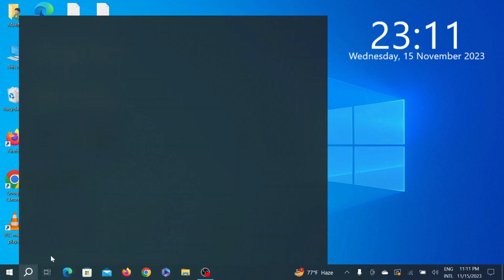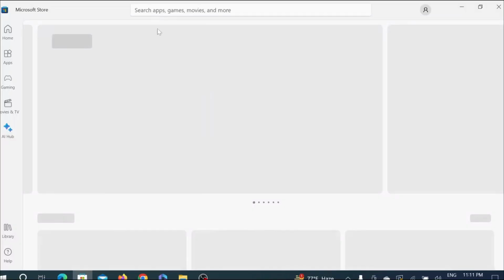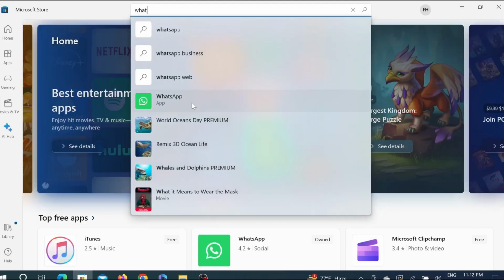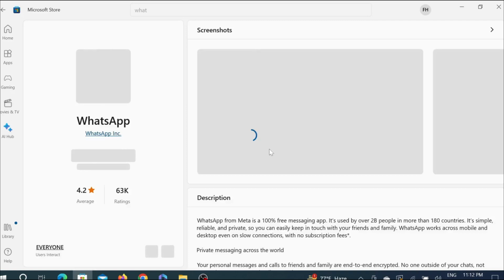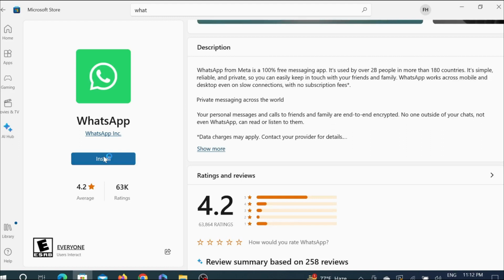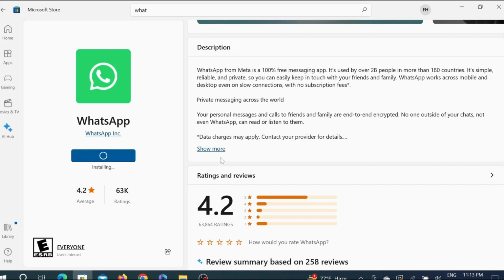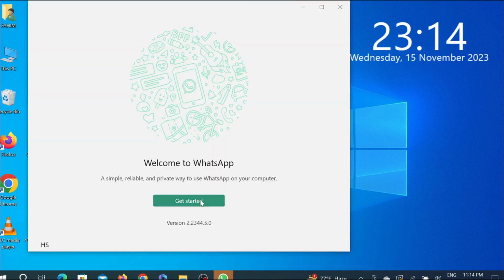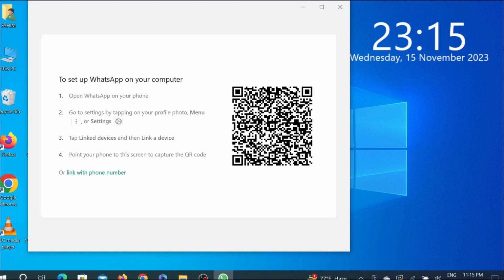How to download and install WhatsApp in laptop or PC (2024)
A quick tutorial video on, how to download Whatsapp on a Windows 10 or 11 laptop or PC. Whatsapp for PC.